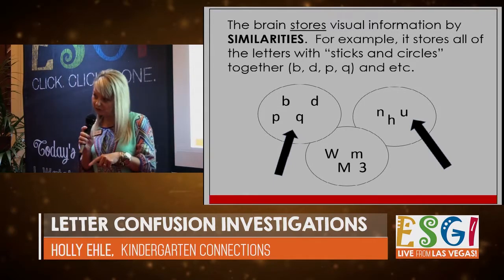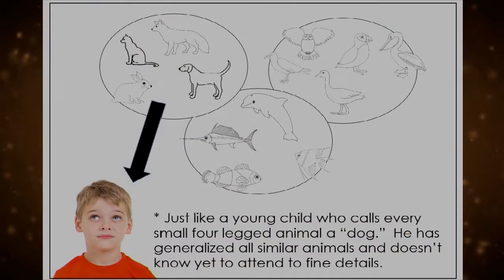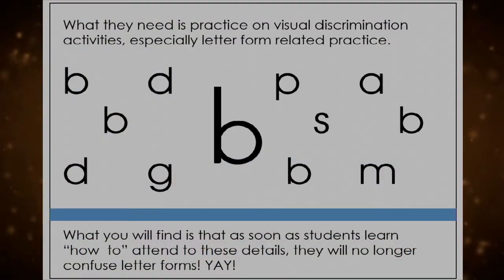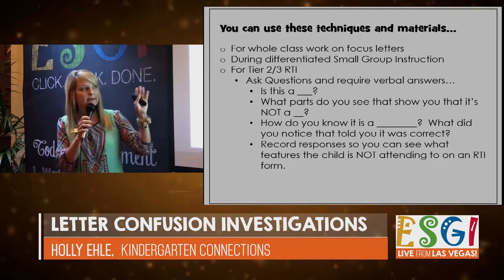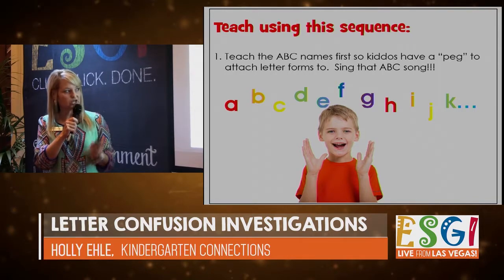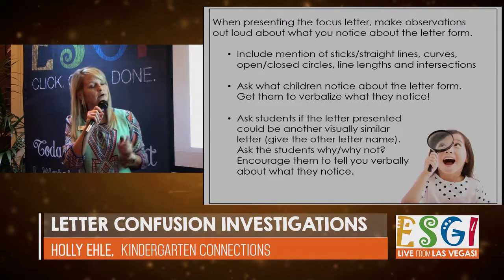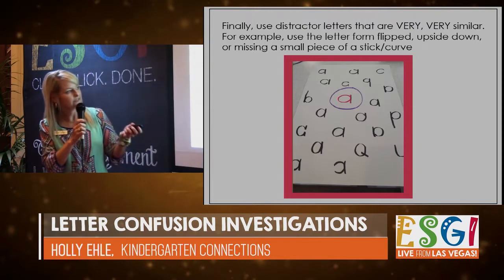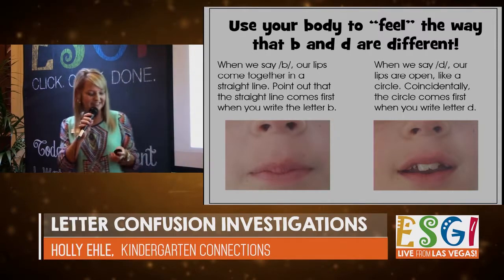Letter Confusion Investigations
Holly Ehle talks about solving the problem of student letter confusion/letter reversals.